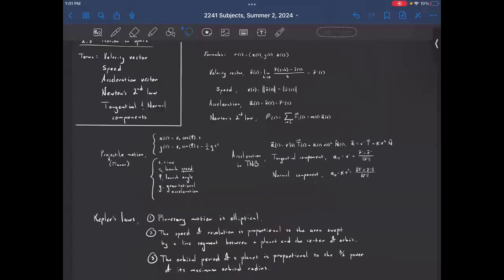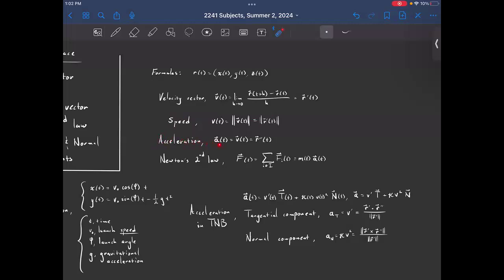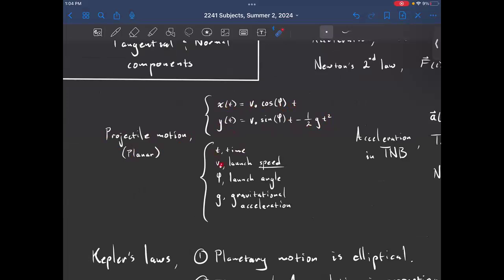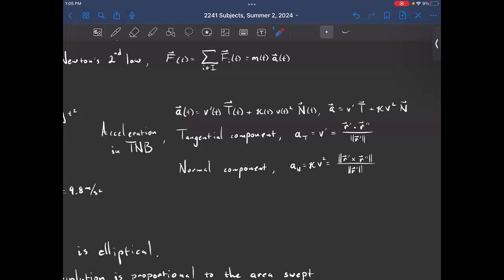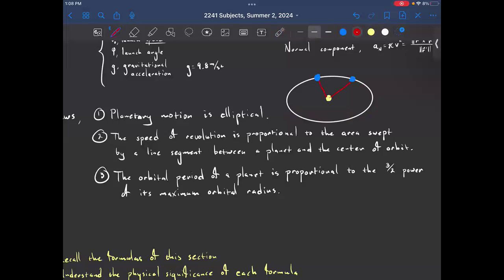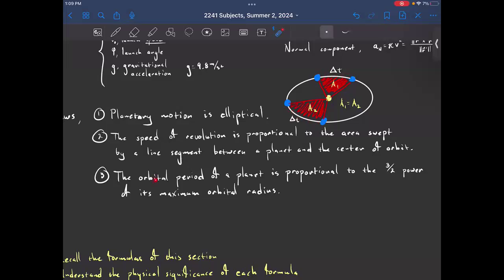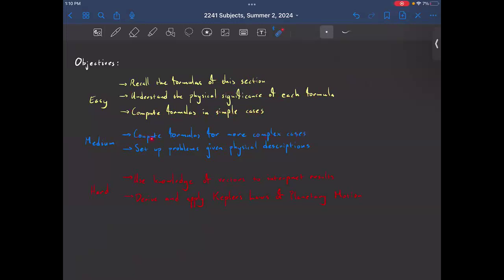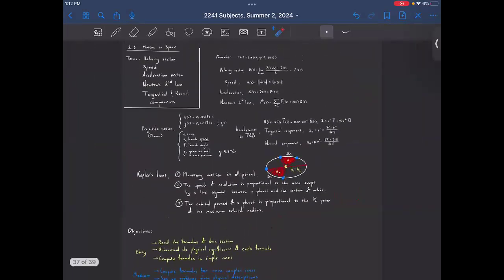2241 2.3 Motion in Space Overview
Terms, formulas, and objectives for the section.